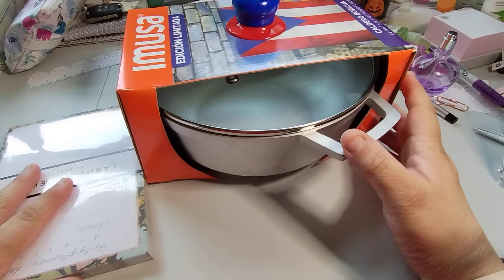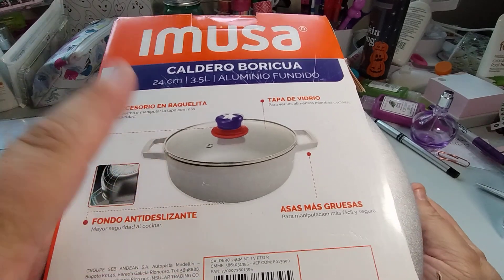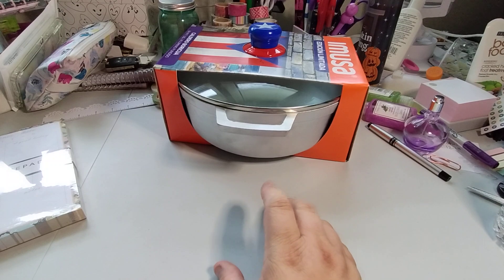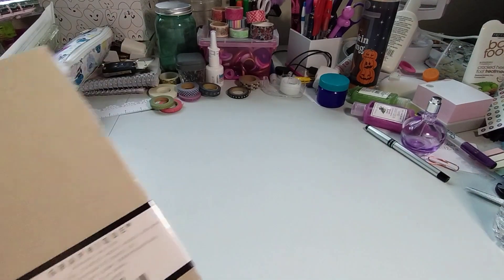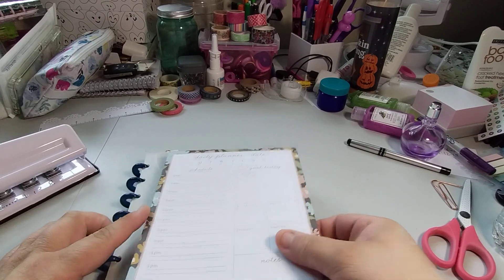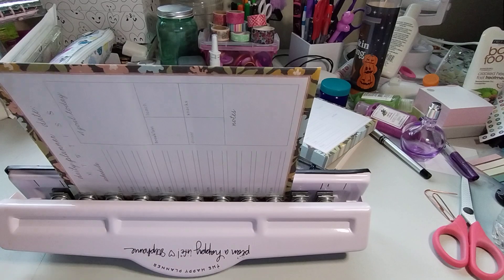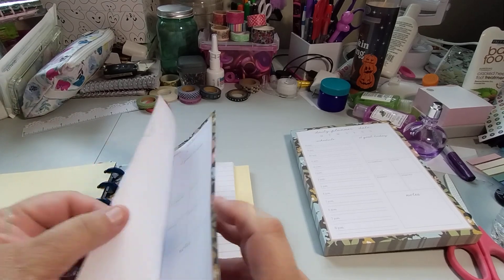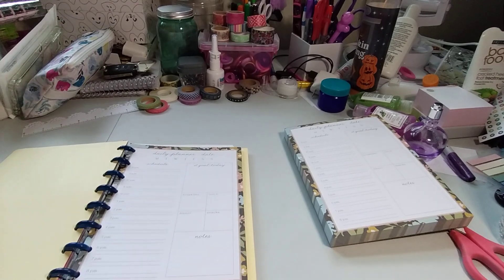TJ Maxx Small Haul | Diy Planner Inserts